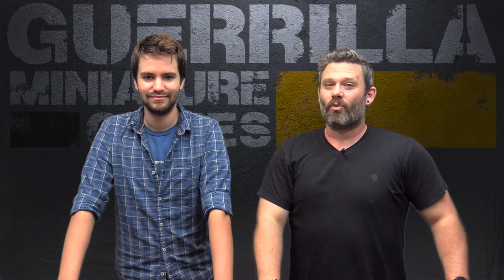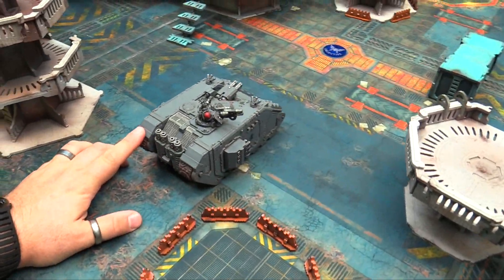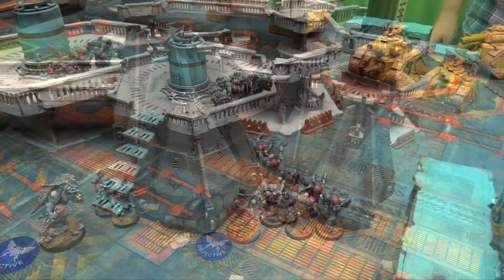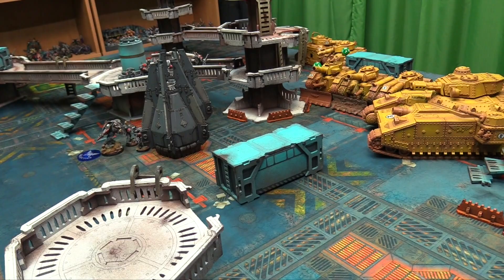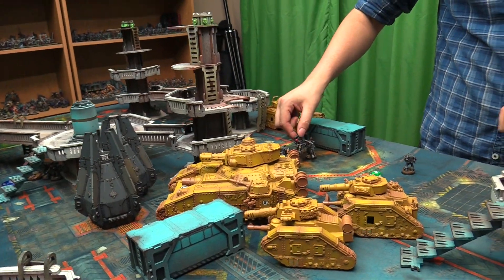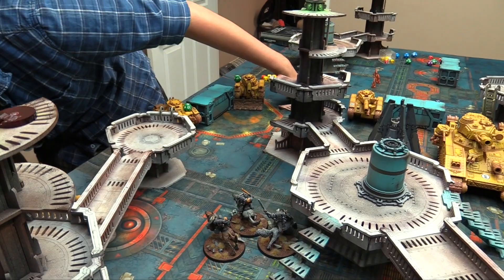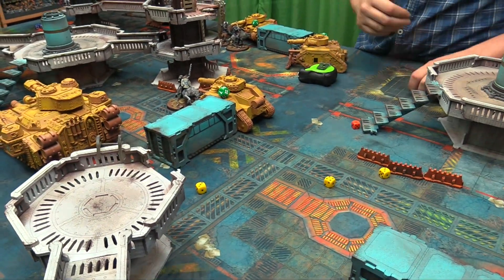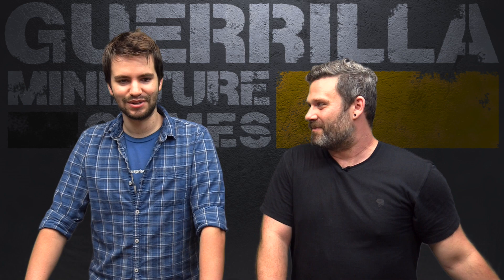GMG 40k Battle Report - Ep 01 - Space Wolves vs. Astra Militarum - 1.5k Matched Play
Owen from Gaming with the Cooler and I throw down our first game of 'The Relic'. 1500pts of Matched Play, Astra Militarum vs. Space Wolves!